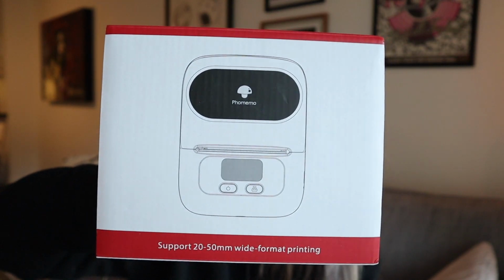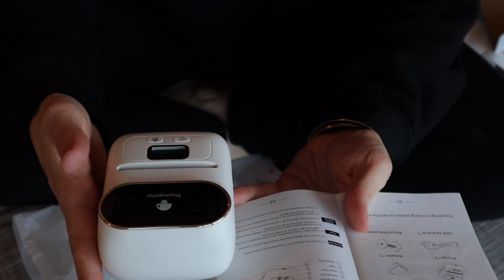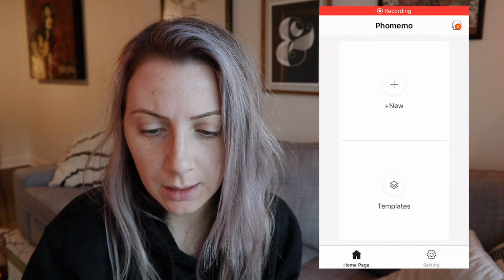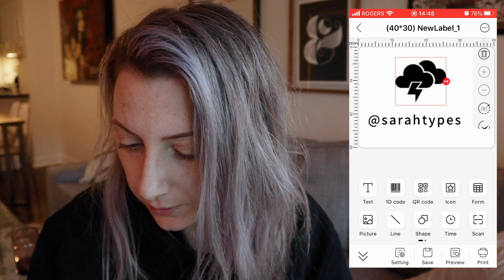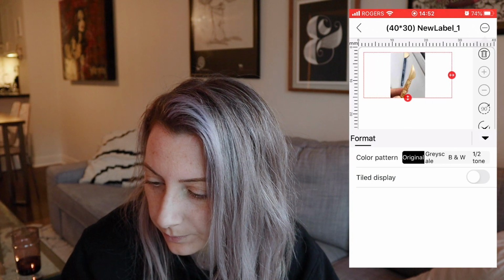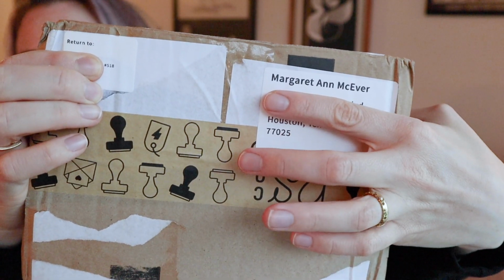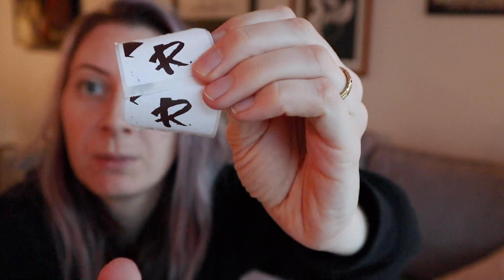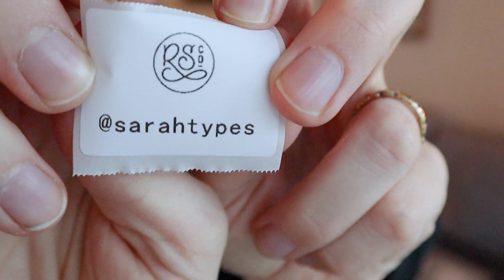Mini Printer Review - Phomemo Label Printer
This video isn't sponsored but Phomemo did send me this mini printer to review.

Recycled Jiffy Mailers

FAV ART SUPPLIES